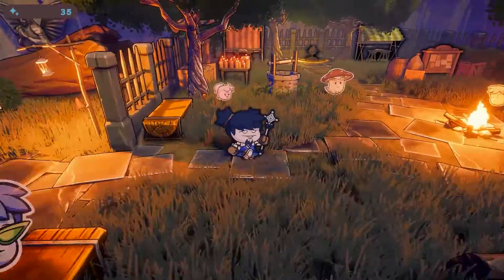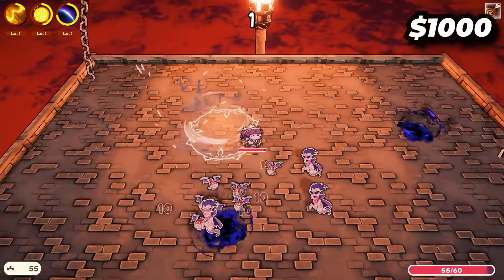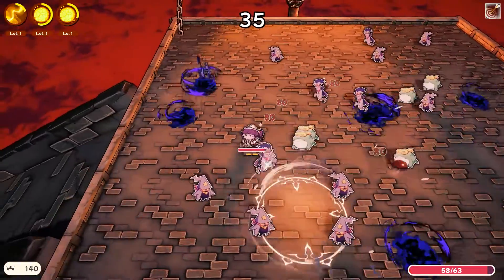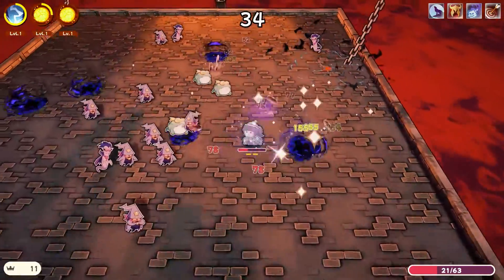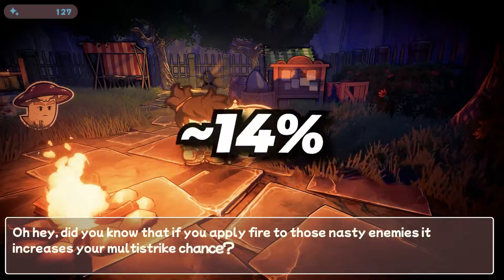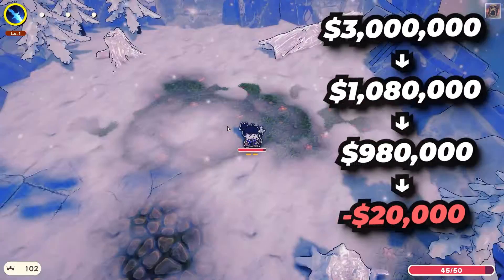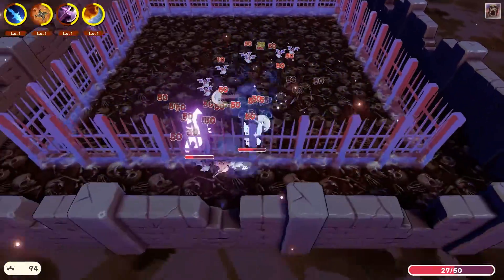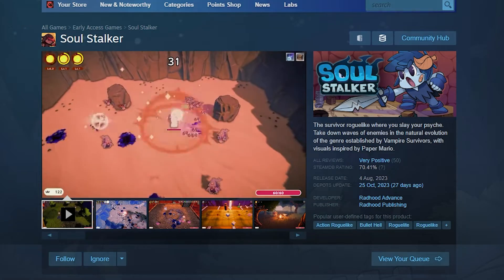No Game Engine Is Safe - Unity Vs Unreal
Do you love watching devlogs and learning more about game development?

0:00 Intro
0:31 What is revenue?
2:33 Engine Pricing
4:08 The Problem
5:13 Examples
6:15 Potential Fixes